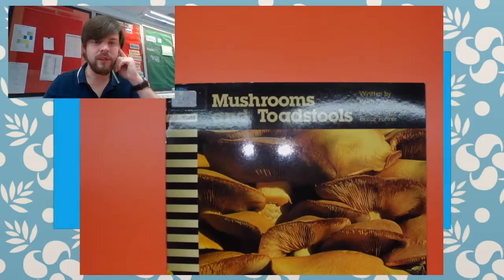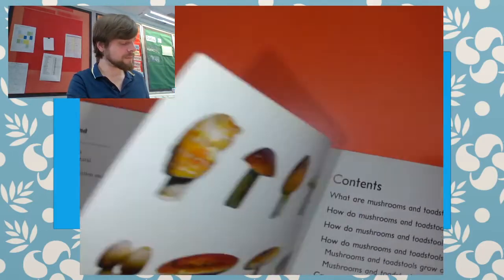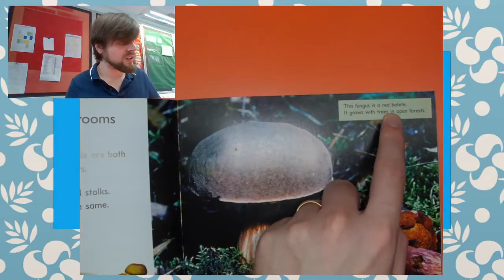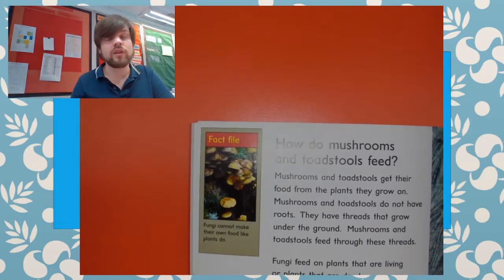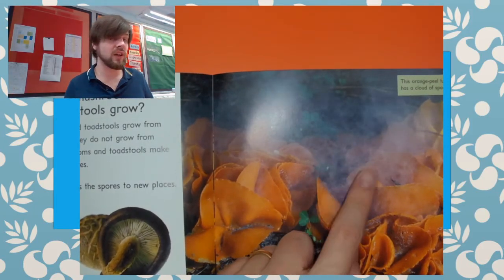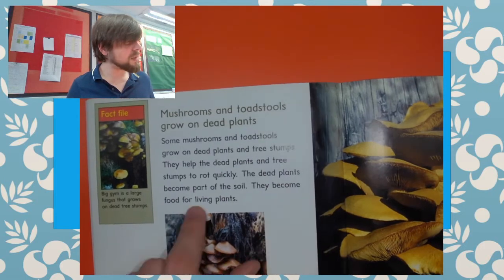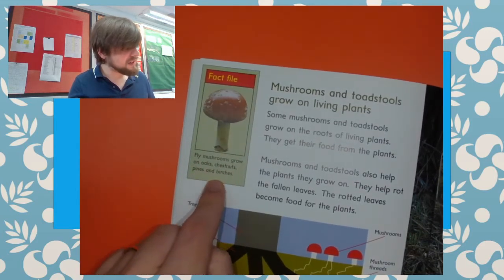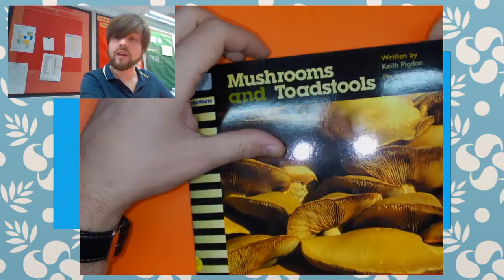Reading with Mr Polley - Mushrooms and Toadstools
Let's read a non-fiction book with Mr. Polley.